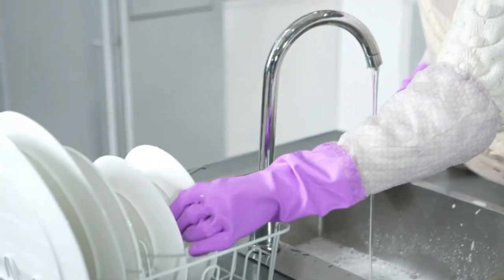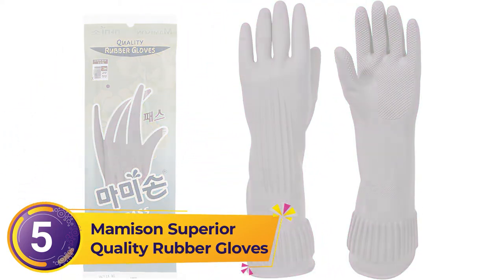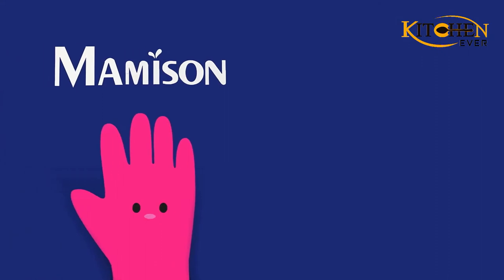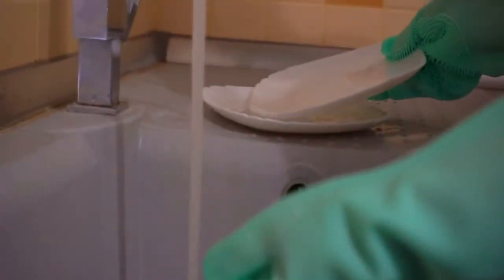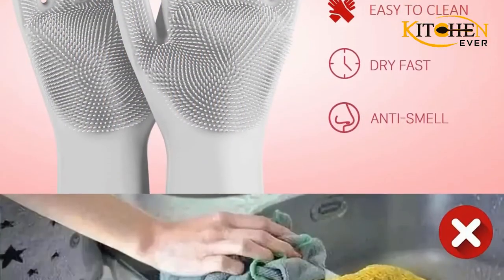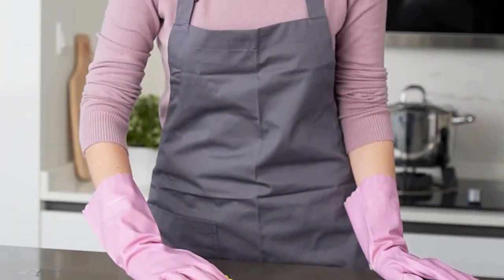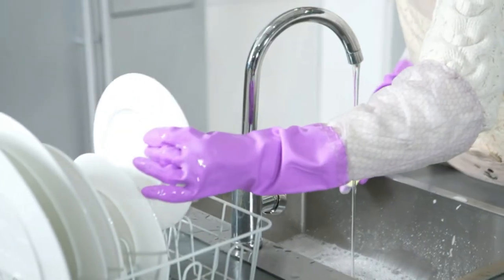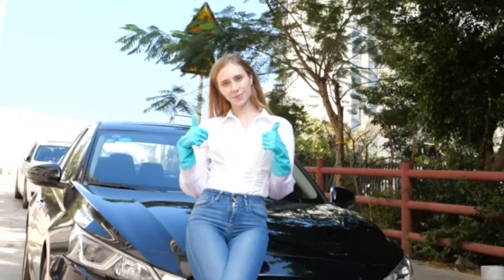🍽️ Top 5 Best Dishwashing Gloves - An Useful Products Guide!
Dishwashing is a necessary task. Clean dishes promote food hygiene and maintain your kitchen’s beauty with their shiny finishes. Dishwashing also promotes your utensils’ durability. But the task can get very messy and sometimes, put your health at risk because dirty dishes can contain germs, which are known to cause infection, sometime

00:00 - Introduction: Best Dishwashing Gloves In 2023

0:50 - 5. Mamison Superior Quality Rubber Gloves.

1:44 - 4. CATTOV Silicone Gloves Dishwashing.

2:25 - 3. Anzoee Reusable Silicone Dishwashing.

3:17 - 2. Wahoo 3 Pairs PVC Dishwashing Cleaning.

4:04 - 1. Elgood Reusable Dishwashing Cleaning.
My Kitchen Gadgets
Olive Oil
Citrus Juicer
Coffee Mug
Electric Kettle
Dish Drying Rack
Other Service
Shared hosting at just $3.88/mo!